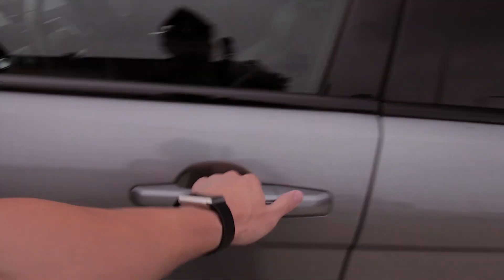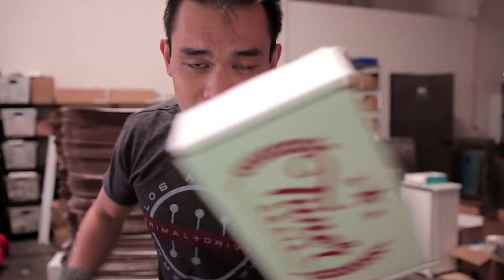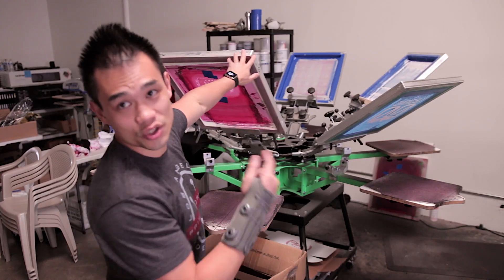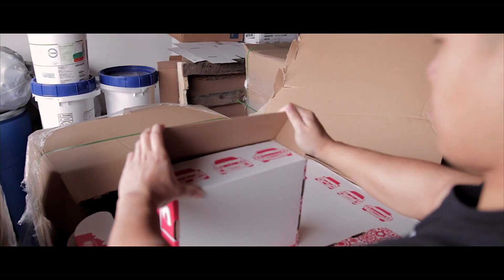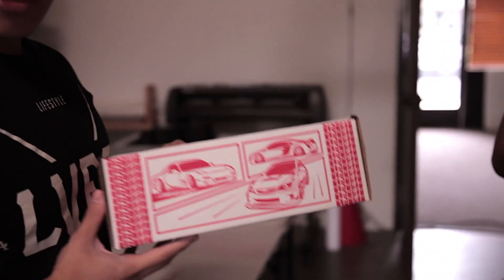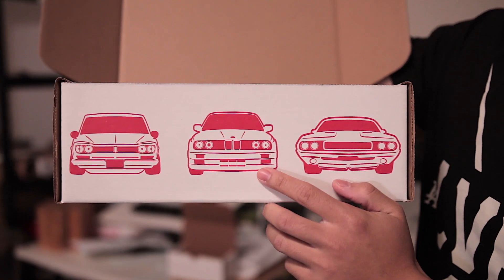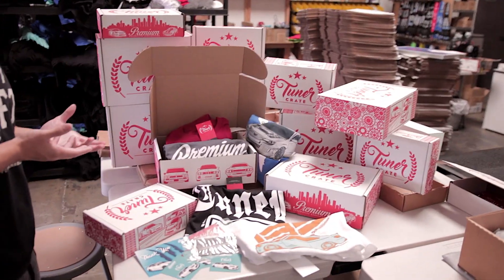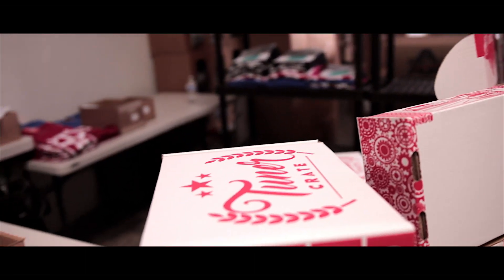Doctor said its serious | Finally the box arrived!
How do I drive my WRX with this wrist? Doctor said its pretty bad but on the bright side, Tuner Crate boxes are legit! lol

Mail Box
1701 S. Grove Ave
Suite i